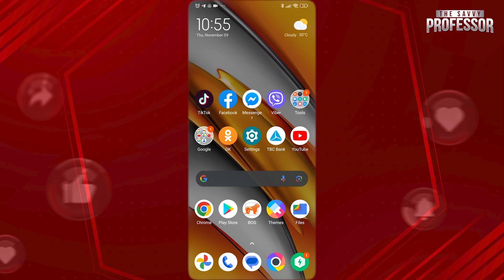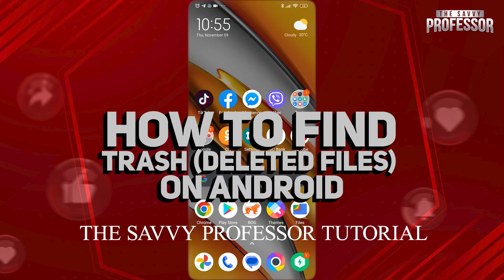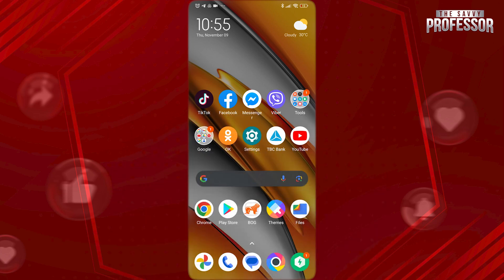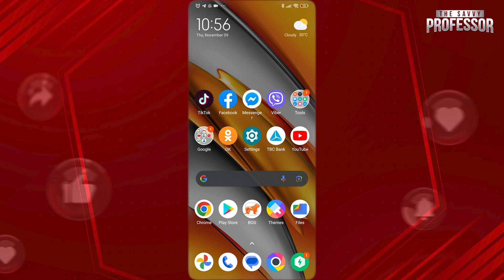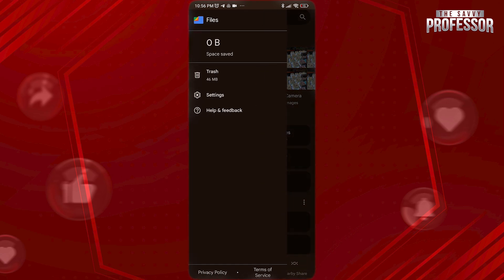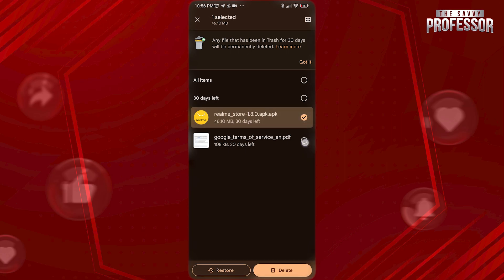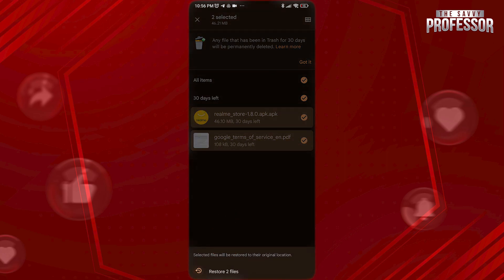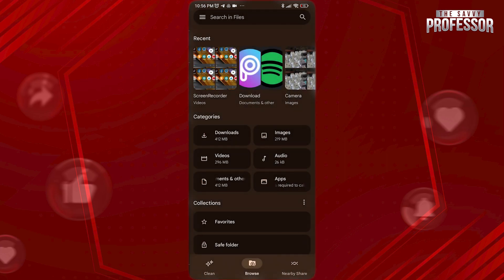How to Find Deleted Files on Android (How to Recover Deleted Files on Android)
How to Find Deleted Files on Android (How to Recover Deleted Files on Android). In this tutorial, you will learn how to find deleted files on android.